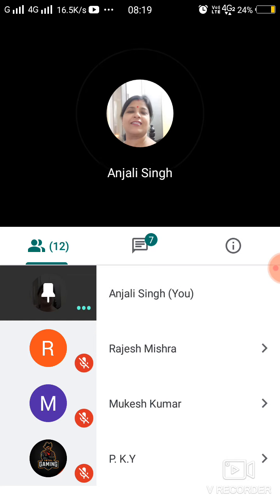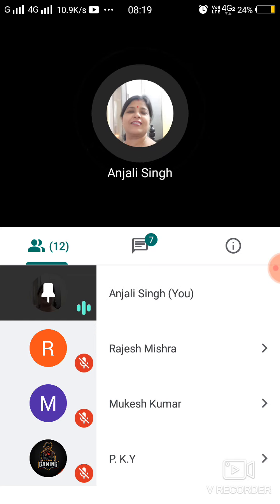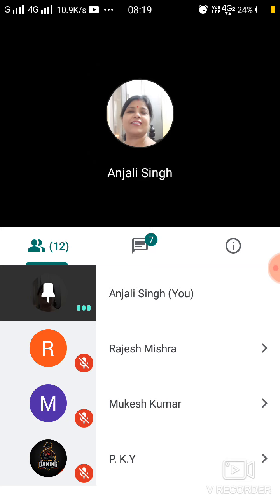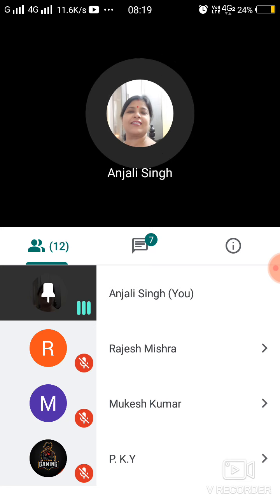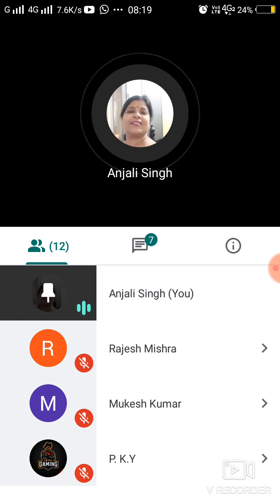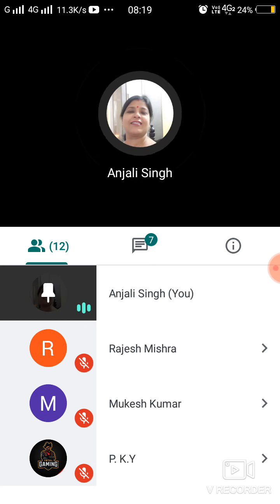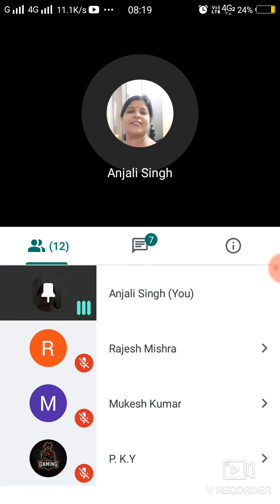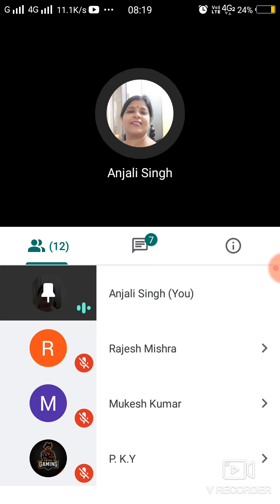CLASS 6B SCIENCE 29.06.2020